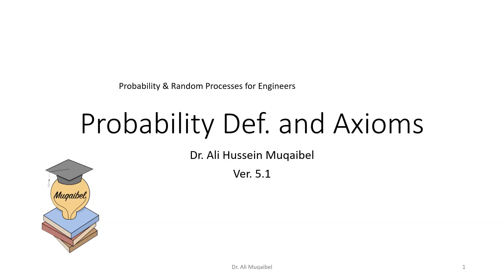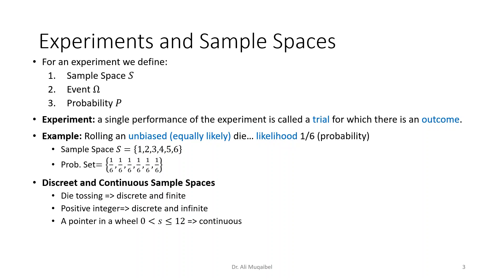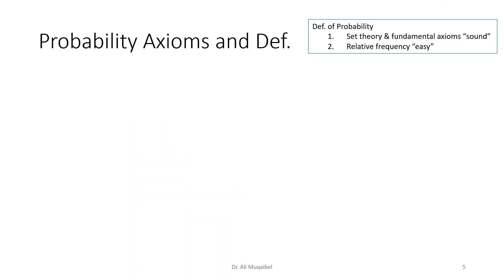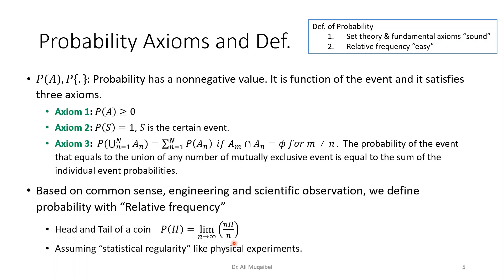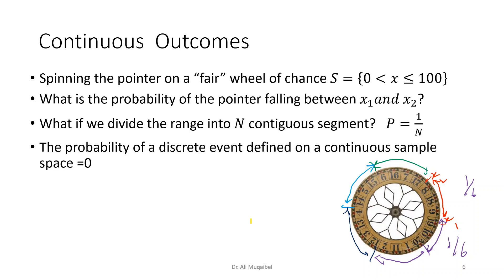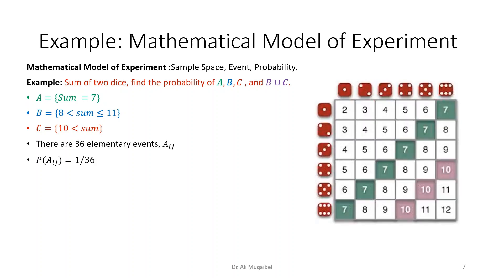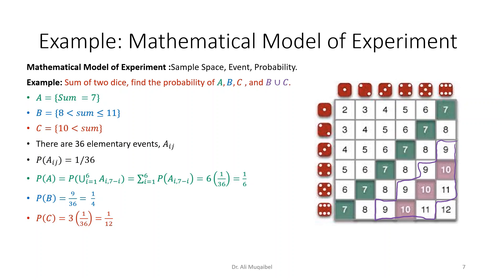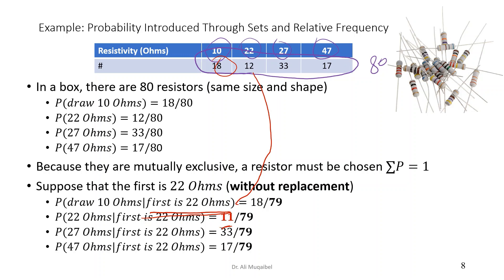1.3 Probability Definition and Axioms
In this video we introduce probability and it basic definition through relative frequency definition. We present the three axioms and we introduce sample spaces, events. Discrete and continuous examples are discussed.